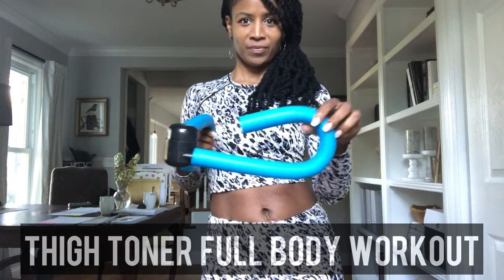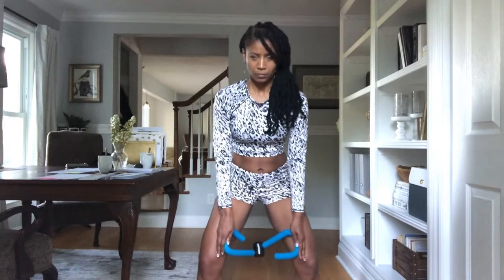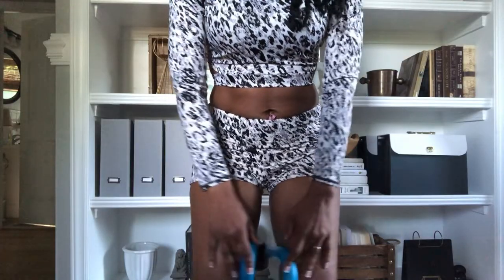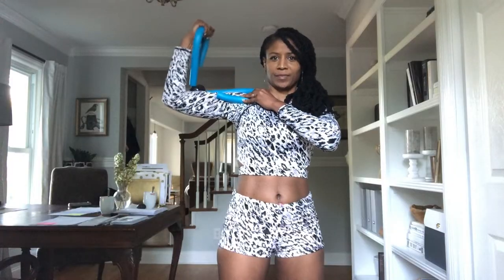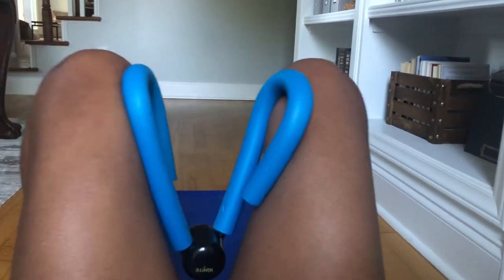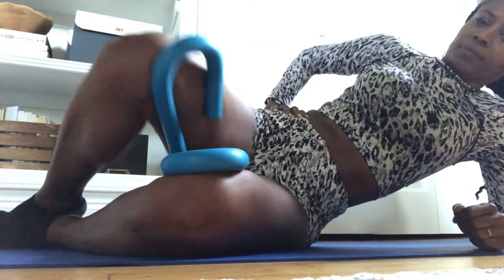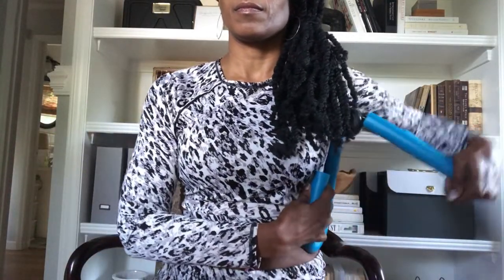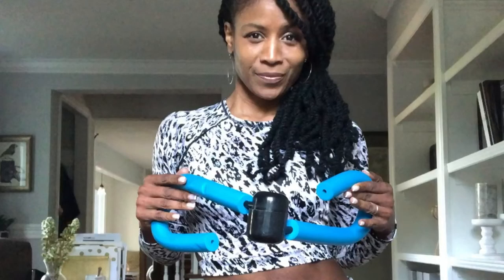Thigh Toner Full Body Workout at Home or at Gym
Thigh toner full body workout in this video. Arms. Legs. Abs.

2020 was a tough year, but you made it. Now, we're starting off 2021 focusing on the things that have been keeping us from meeting our health and fitness goals.

If you're interested in health and fitness tips, make sure you check out my blog for success tips and information:

I'm a licensed North Carolina attorney. My law firm website features a great deal of information about a variety of legal topics, especially business law topics. I love sharing information that will help people do what they love and get paid for it. Building wealth for you and your family will go a long way toward helping you buy a house, paying for educational expenses, cover medical bills, and even take a vacation every now and then.

You can also purchase reasonably priced templates, forms, checklists, and contracts from my law firm's Etsy store.

Here are a few of the products that are available.

Would you like to start an Etsy store and get 40 free listings?

Keep in mind that I link these companies and their products because of their quality and not because of the commission I receive from your purchases. The decision is yours, and whether or not you decide to buy something is completely up to you.